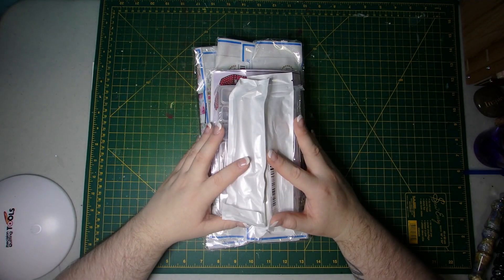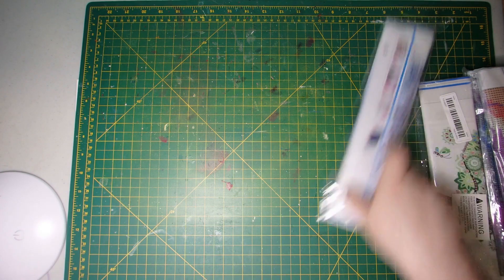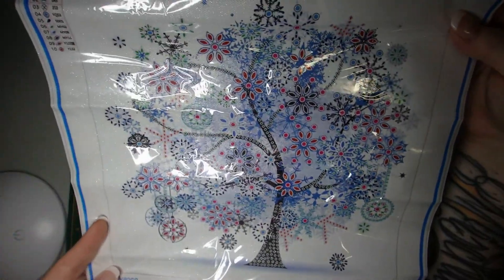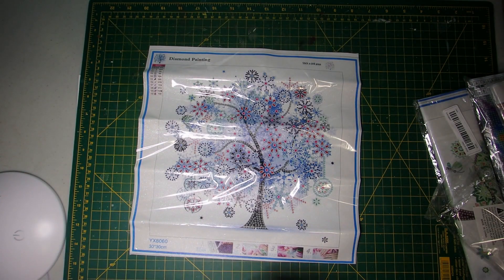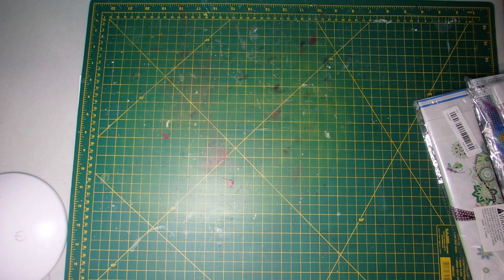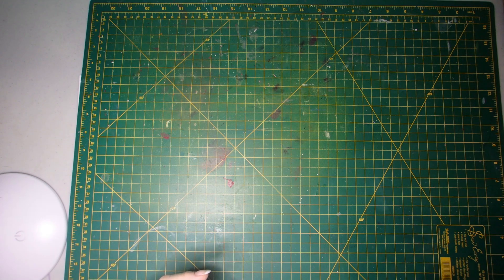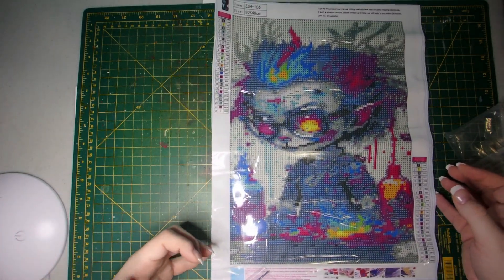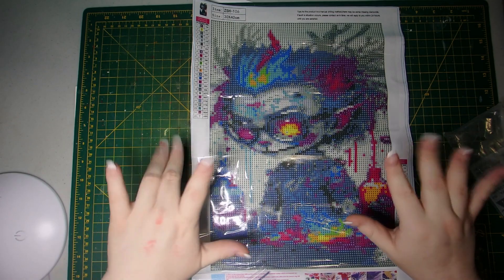Unboxing Temu - Diamond Paintings Pt 2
I hope you enjoy this unboxing of some Diamond Painting goodies that I got off of Temu. I broke this video up into 2 parts mainly because I bought a 4 pack that I thought was all different paintings but turned out to the multiples of the same so I had to place a different order to get the ones I was missing. So yeah.

1. 👍Thumbs up if you enjoyed this content
3. Share the love in the comments